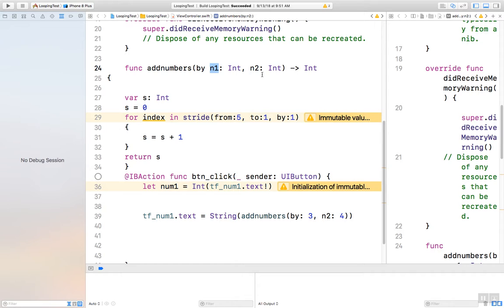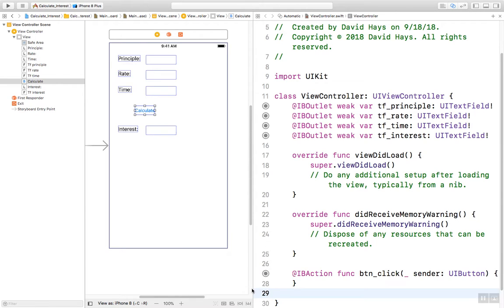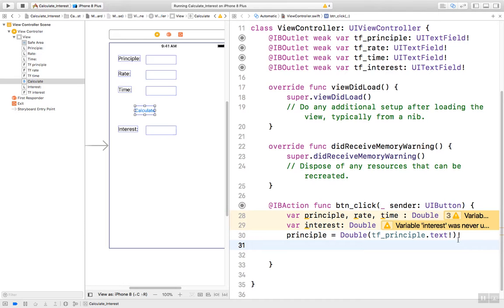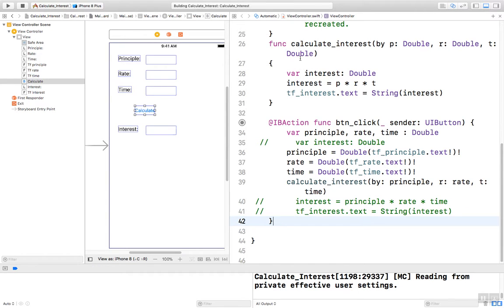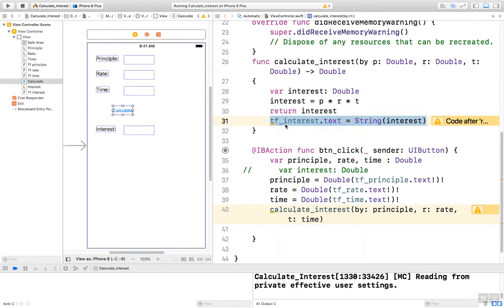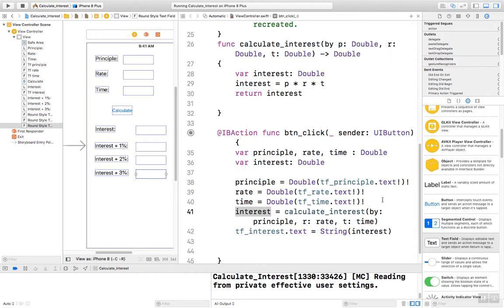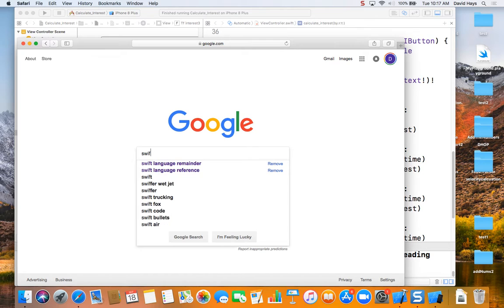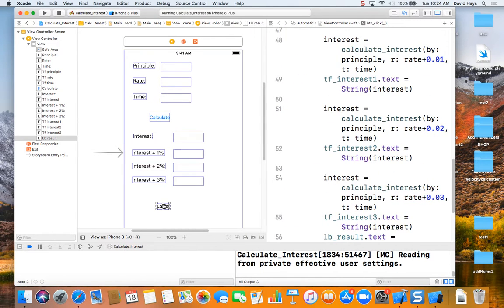iOS App Development 1 - 2018-09-18_09-31-20